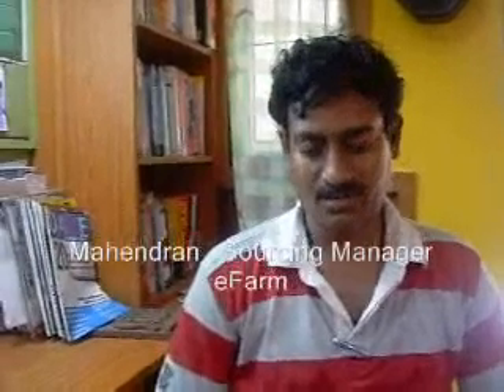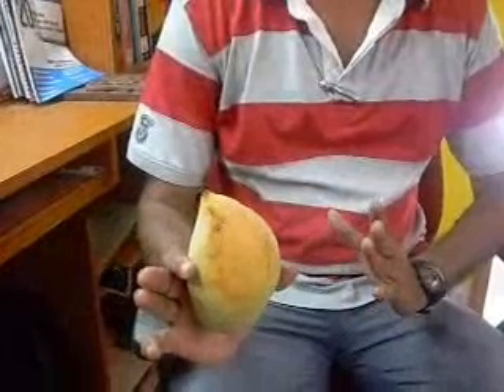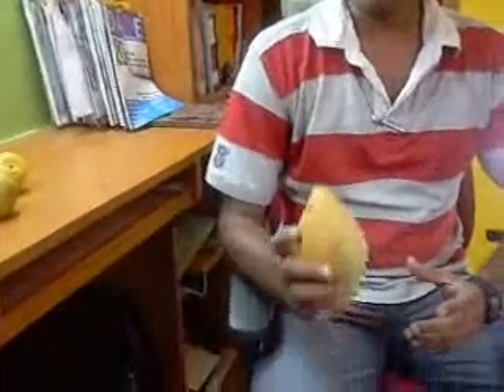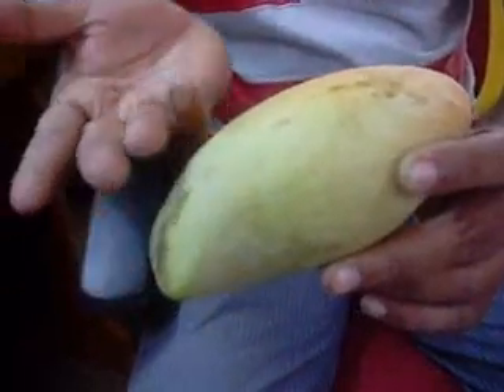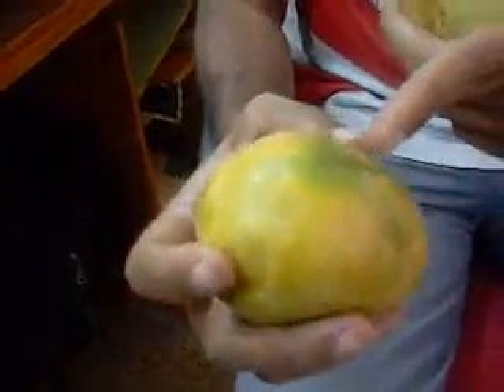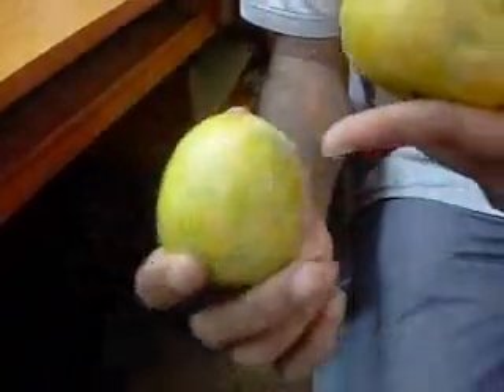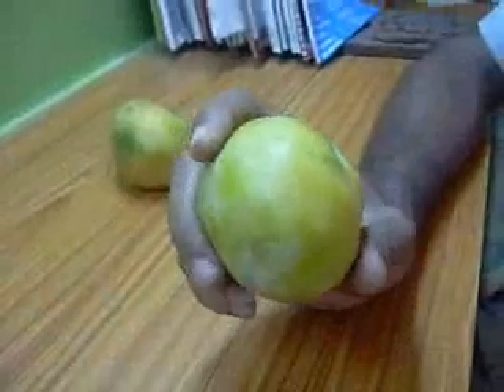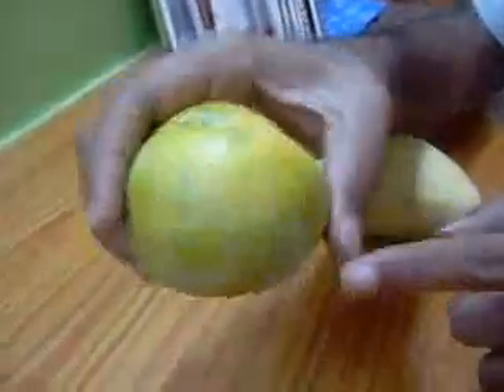How To Detect Carbide Ripened Mangoes - eFarm Buyers Guide on Mangoes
More than 90% of mangoes currently flooding the markets in India are being artificially ripned using a dangerous process of carbide stone . This provides instant golden skin colouration, leaving high residues of carbide which is a lethal poison . This video helps buyers identify such mangoes and create awareness amongst public so that they can avoid such fruits.